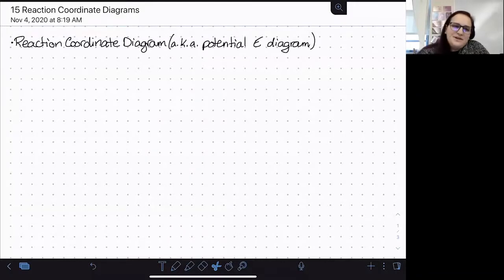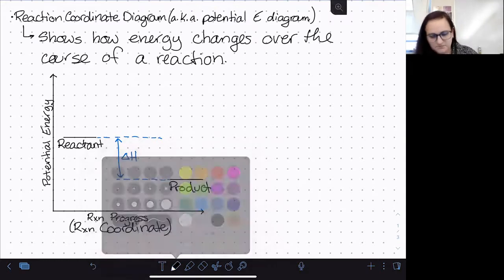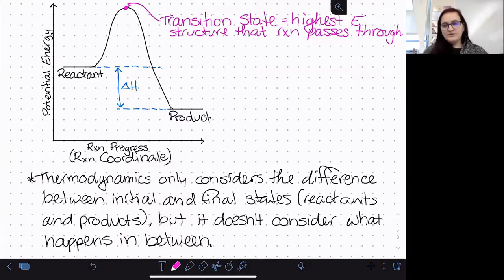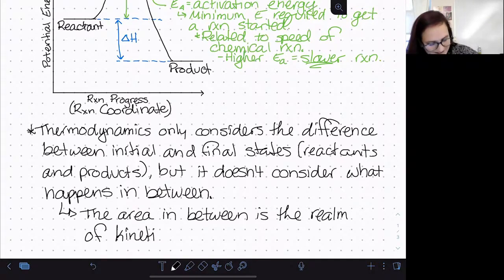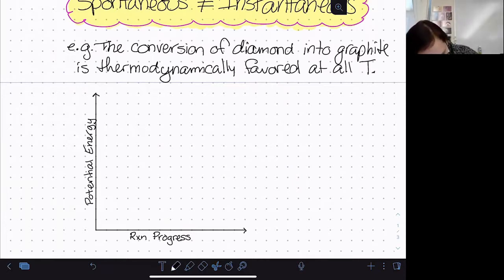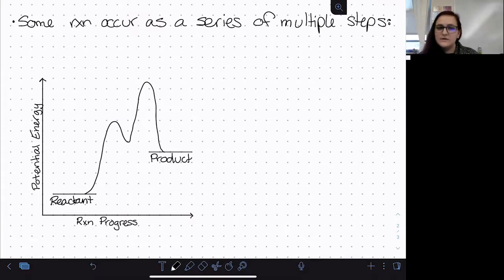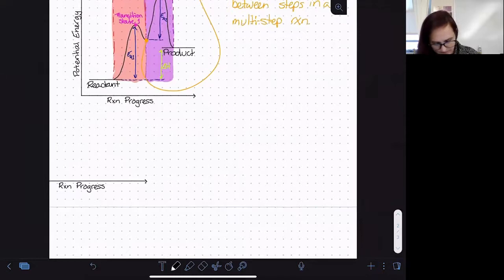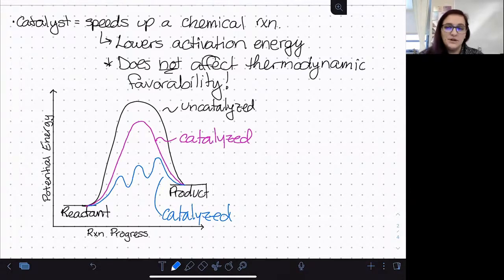Thermo Lesson 15 Reaction Coordinate Diagrams